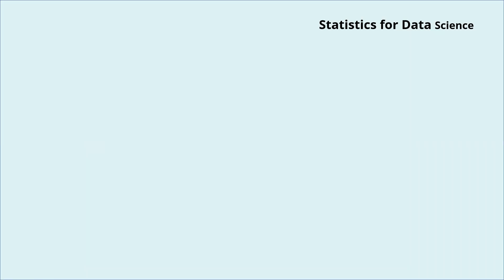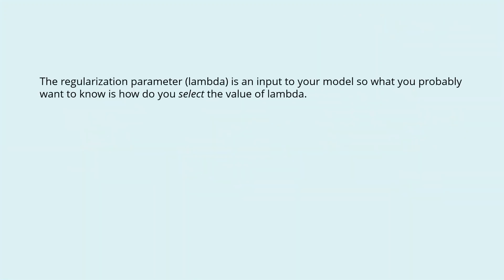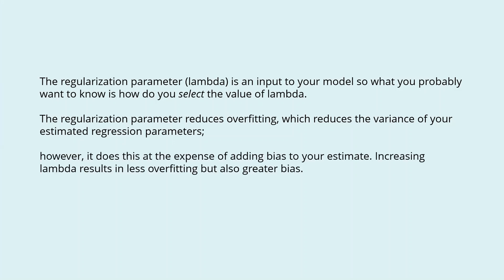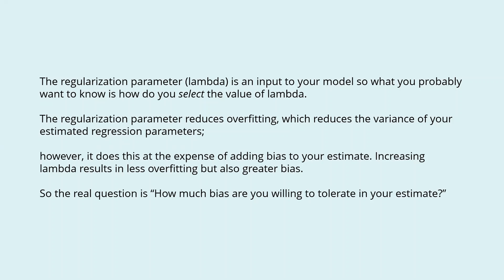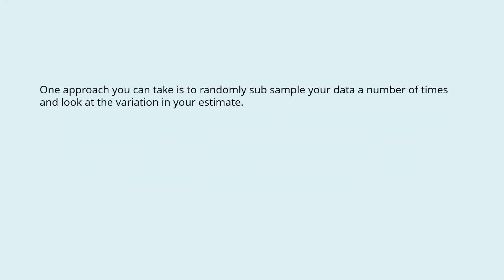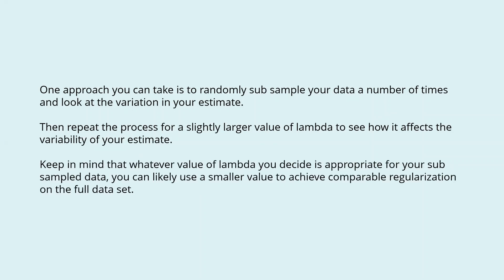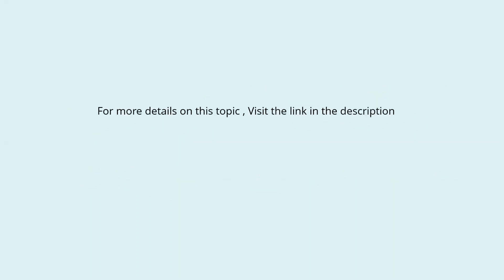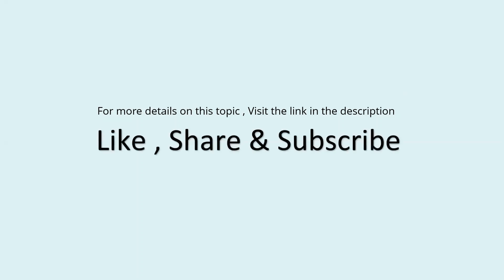How to choose the value of regularization parameter lambda in L1 and L2 regularization?